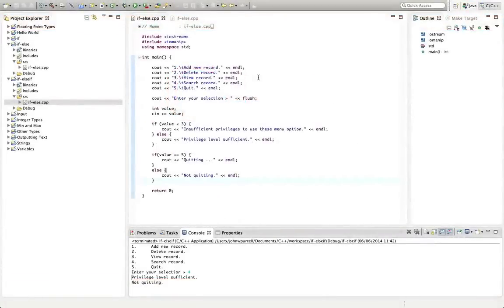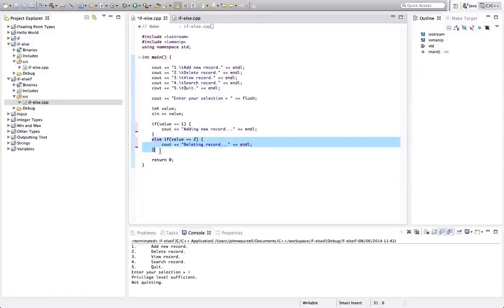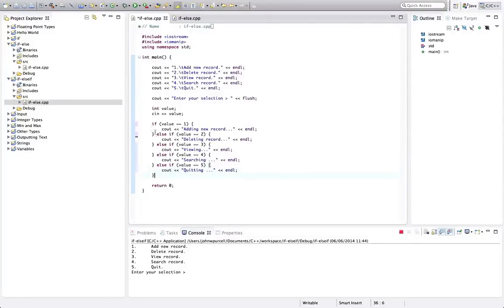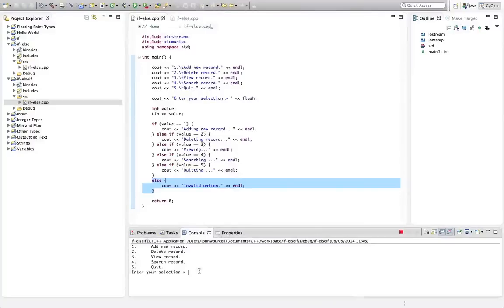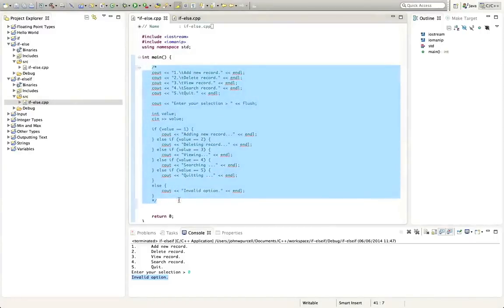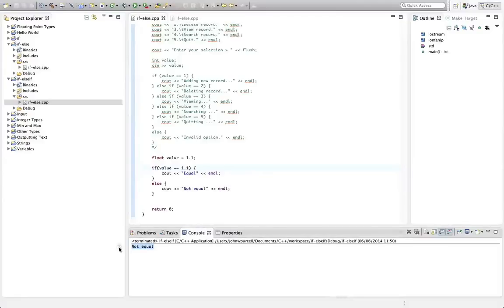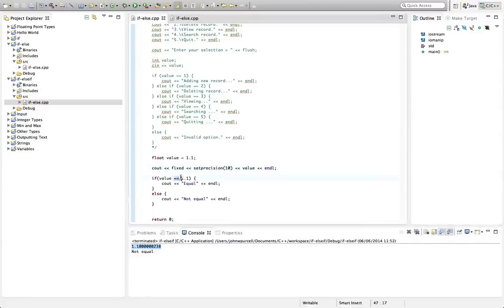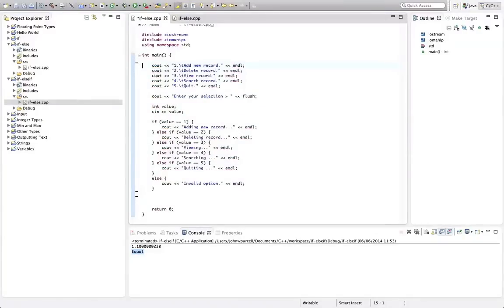C++Tutorial for Beginners 14 - Choosing Between Alternatives: If-ElseIf-Else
In this tutorial we'll take a look at the if-else if statement, which allows you to choose between multiple alternative courses of action in your program.